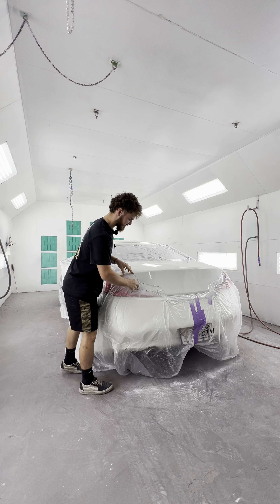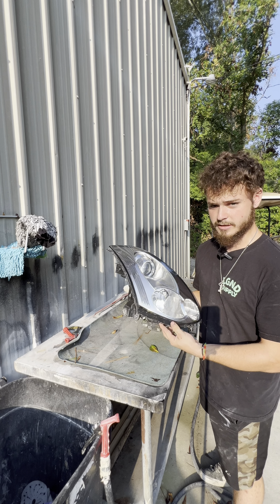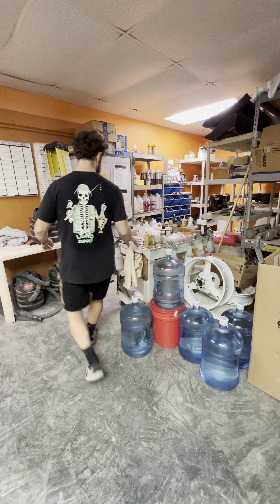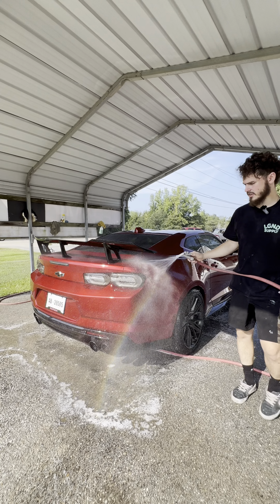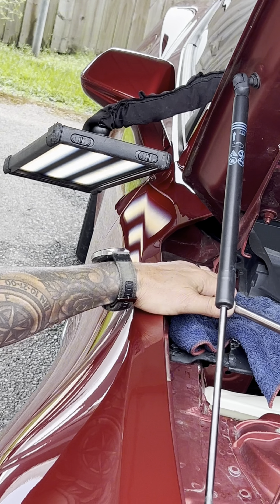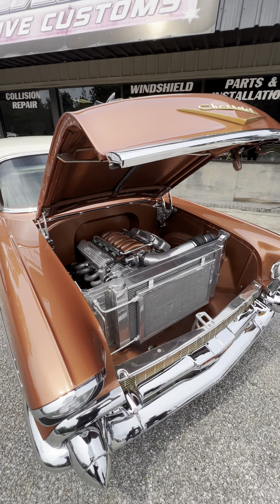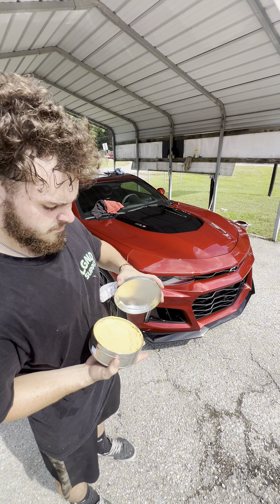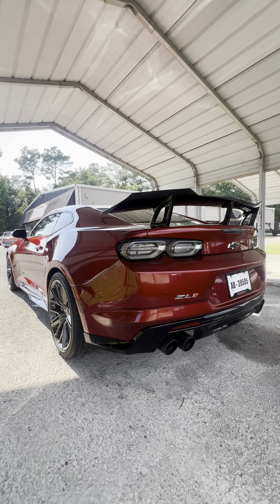Come to work with me (Day 1)🔥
What a day of work looks like for me at our shop! Let me know if you’d like to see more videos like this! ￼